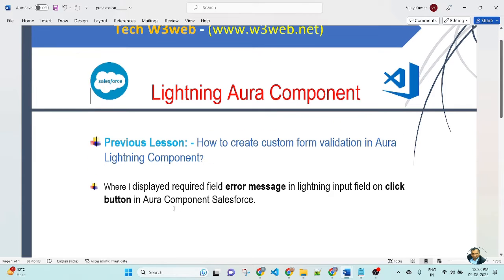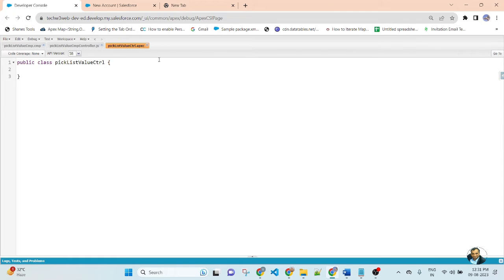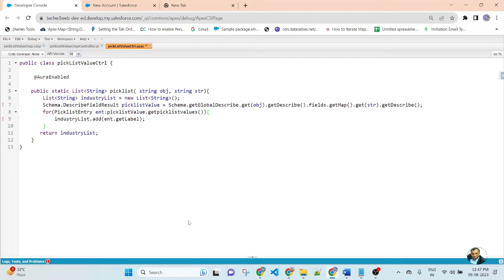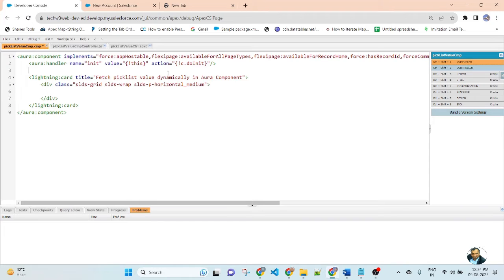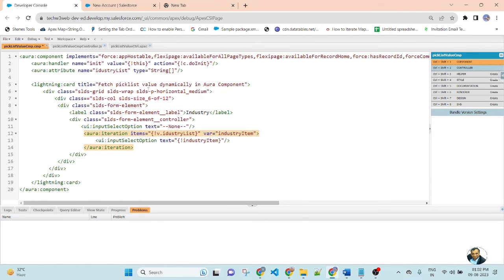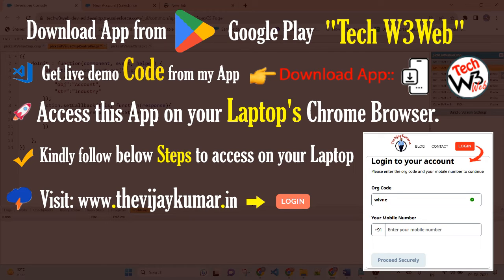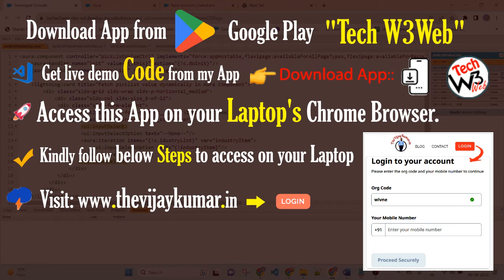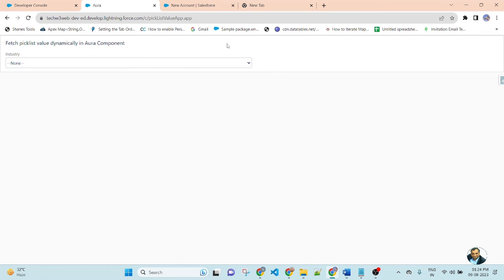17 Lightning Aura Comp - How to display picklist values dynamically in lightning component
Custom record search functionality in lightning component

*** Your Queries **

salesforce lightning
salesforce aura component
aura component
lightning web components
lightning
picklist values in lightning web component
vertical tab dynamically in lightning component
how to create picklist in lightning
picklist values dynamically
dynamic picklist in lightning
how to display values in combox from apex class